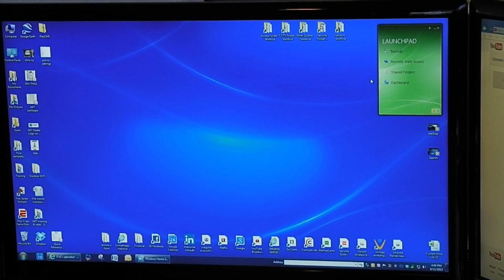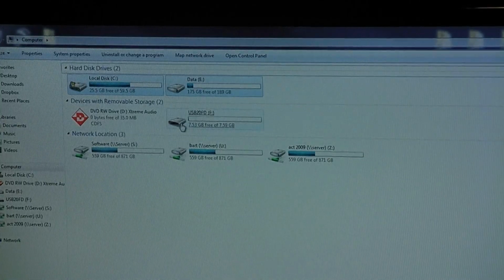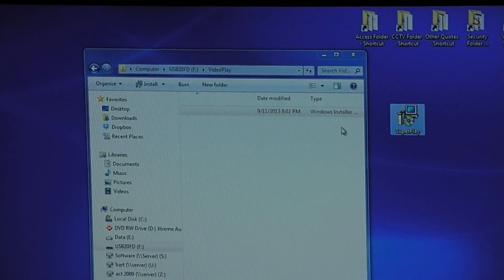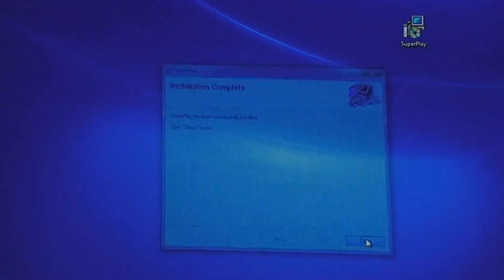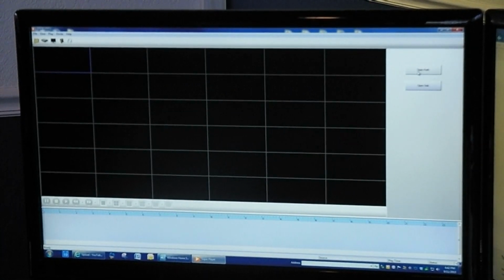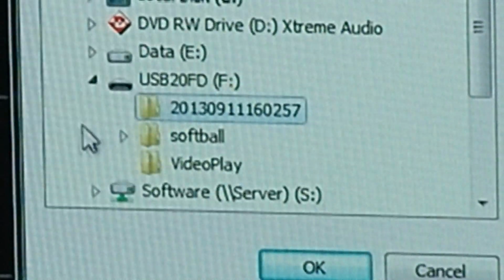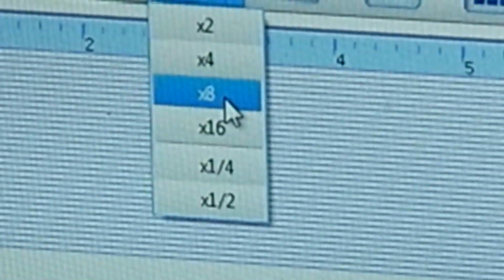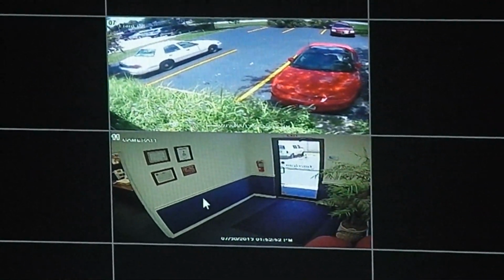Step 3: How to play backup H.264 Plex security dvr video clip off a usb drive on a windows pc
Step 3: Once you've copied video to a usb jump drive on your security system dvr, this shows you how to playback a H.264 Plex security camera system video clip from a usb jump drive on a windows based pc.